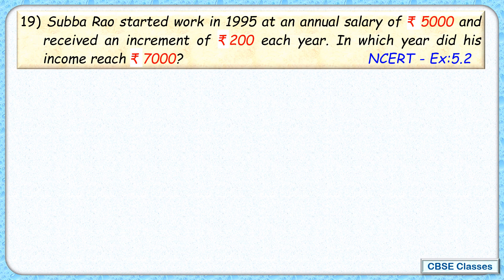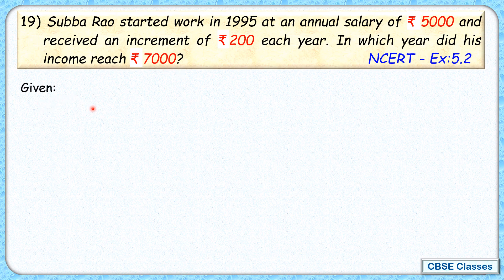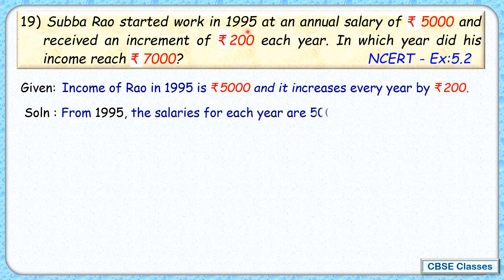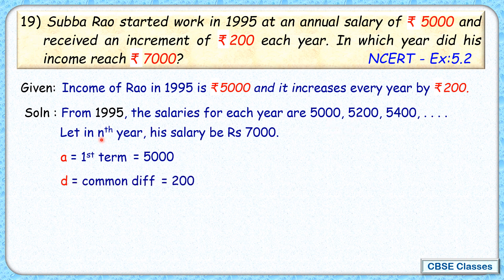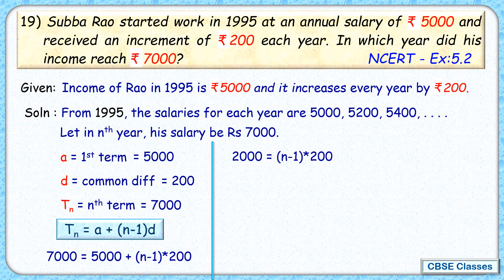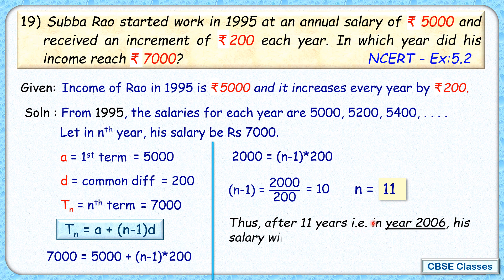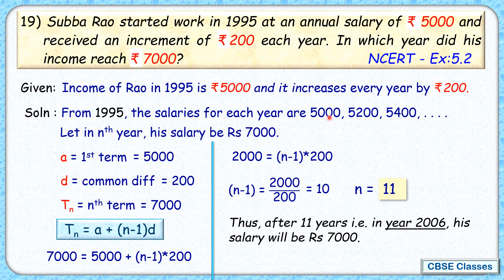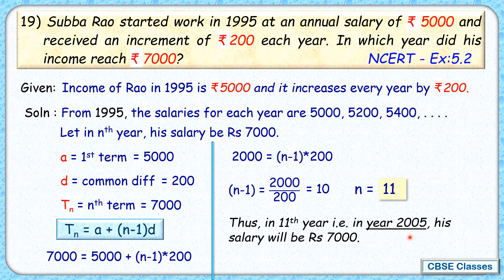Ex 5.2 - Q.19) Subba Rao started work in 1995 at annual salary of ₹5000 & received increment of ₹200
Class X - Math - NCERT -  Ex 5.2 - Q.19
19) Subba Rao started work in 1995 at an annual salary of ₹ 5000 and received an increment of ₹ 200 each year. In which year did his income reach ₹ 7000?